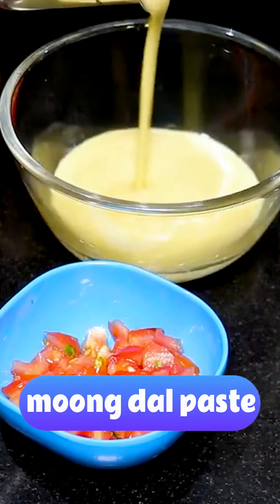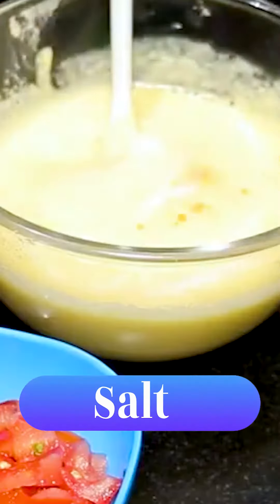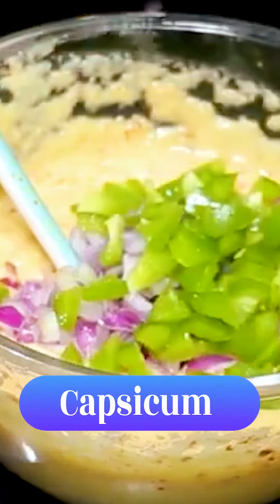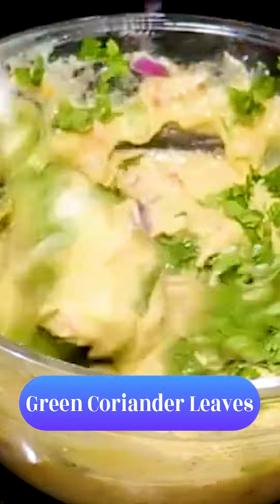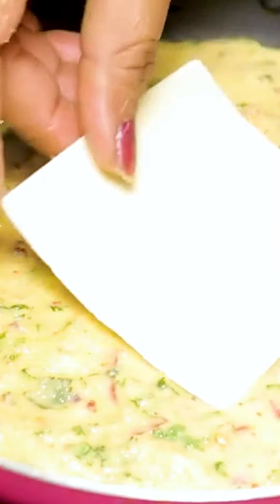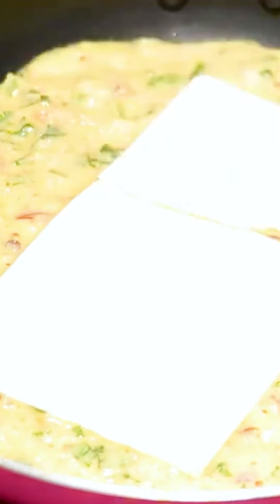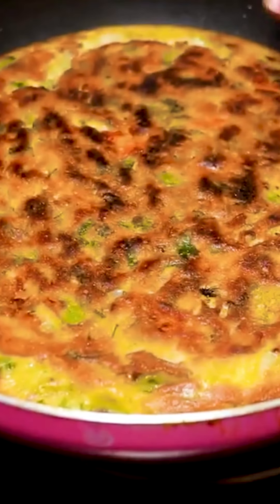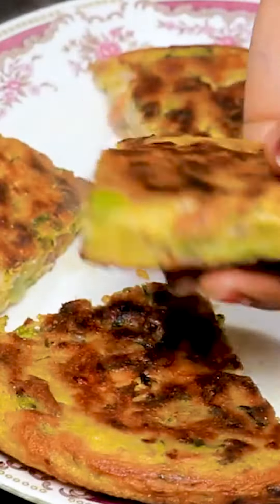5 min बनाइए 1 कप मूंगदाल का इतना टेस्टी नाश्ता की मेहमान पूछेगे कैसे बनाया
RK152 5 min बनाइए 1 कप मूंगदाल का इतना टेस्टी नाश्ता की मेहमान पूछेगे कैसे बनाया breakfast nashtarecipe 5 min बनाइए 1 कप मूंगदाल का इतना टेस्टी नाश्ता की मेहमान पूछेगे कैसे बनाया breakfast nashtarecipe 5 min बनाइए 1 कप मूंगदाल का इतना टेस्टी नाश्ता की मेहमान पूछेगे कैसे बनाया breakfast nashtarecipe 5 min बनाइए 1 कप मूंगदाल का इतना टेस्टी नाश्ता की मेहमान पूछेगे कैसे बनाया breakfast nashtarecipe 5 min बनाइए 1 कप मूंगदाल का इतना टेस्टी नाश्ता की मेहमान पूछेगे कैसे बनाया